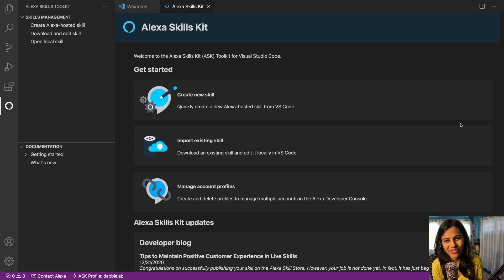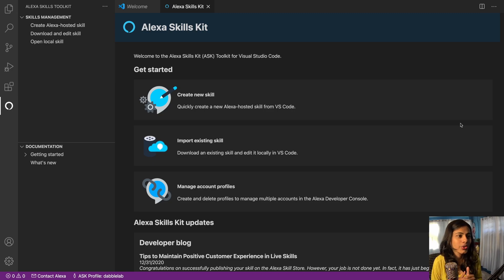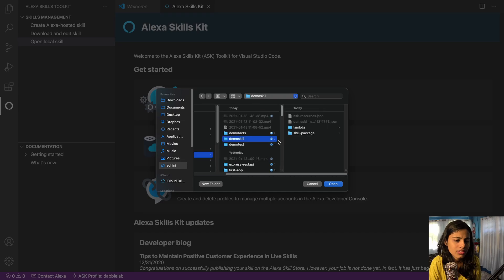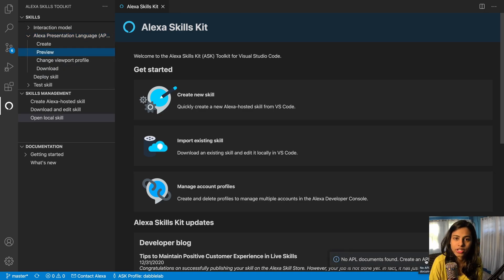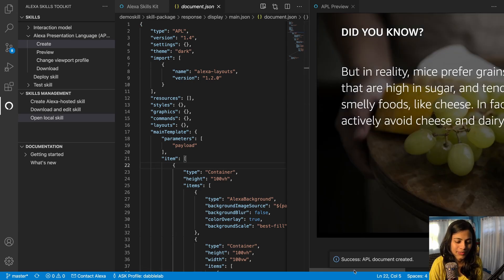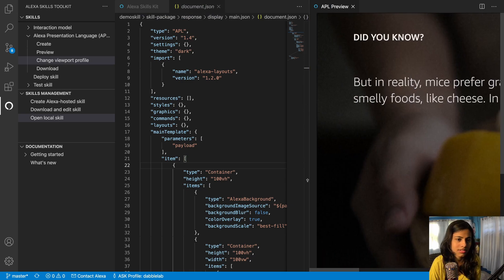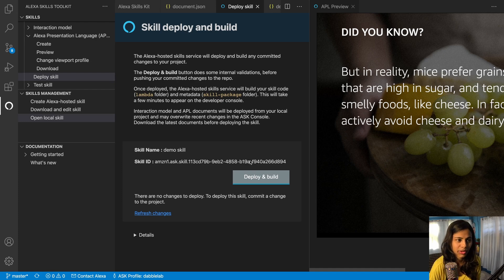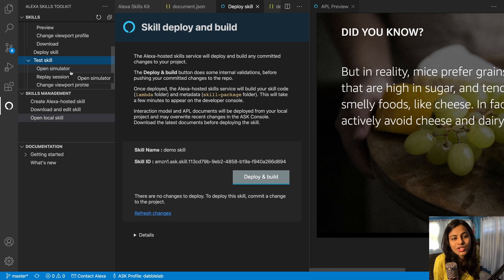Manage and Preview APL Documents in Visual Studio Code - Dabble Lab 263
With this feature, you can use the Alexa Skills Toolkit (ASK Toolkit) for Visual Studio Code (VS Code) to create, edit, and preview Alexa Presentation Language (APL) documents for your skills.